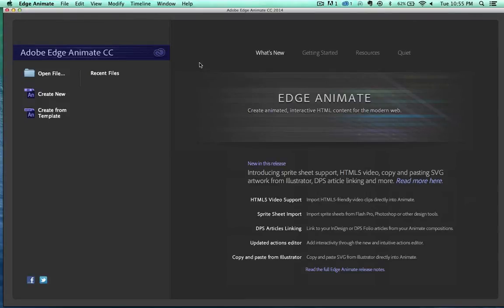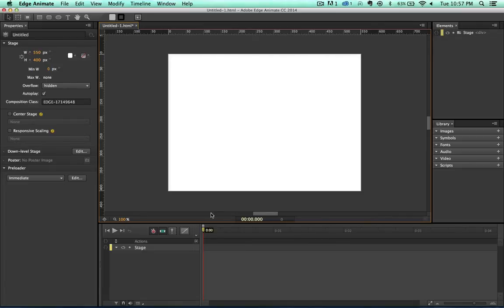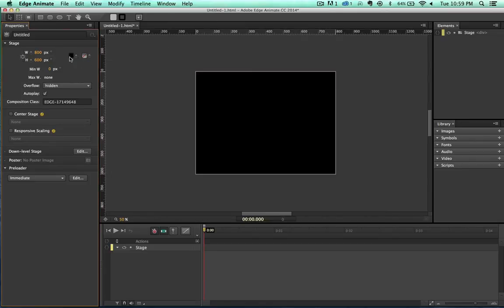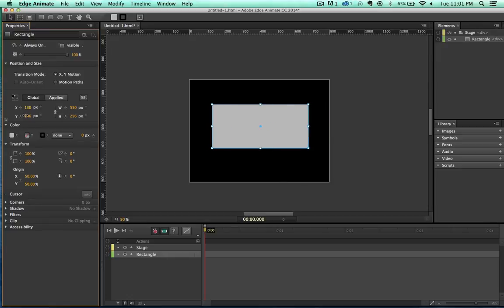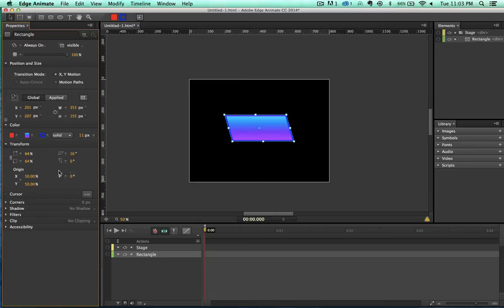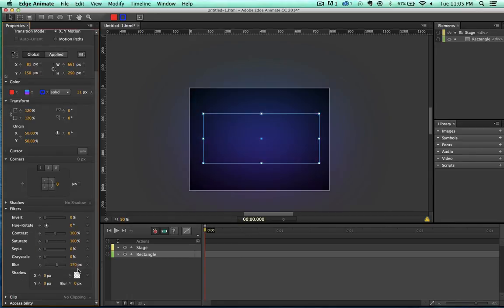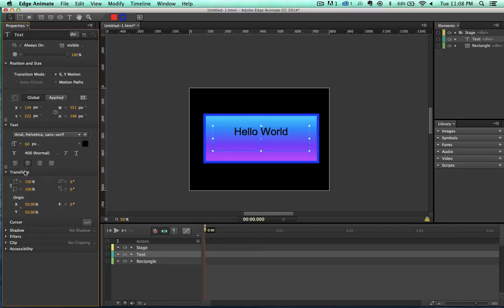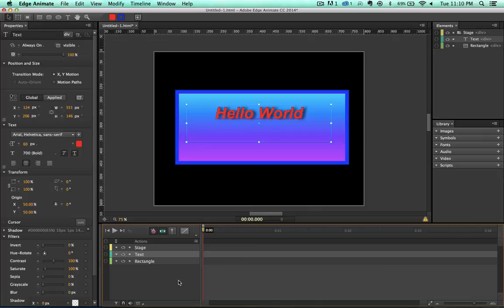Edge Animate: A Basic Introduction (part 1)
This is the first video in an ongoing tutorial series for Adobe Edge Animate. This video begins at the most basic level for someone who has never used the program.  The video series will continue through more complex animations, including web animations, iBook Widgets, and extending Edge Animate by writing Javascript. It will be fun! Feel free to message me if you have any questions or would like to see anything demonstrated in future tutorials. Thanks!